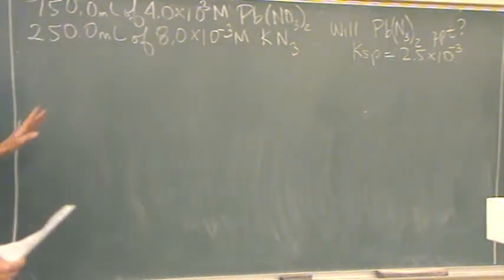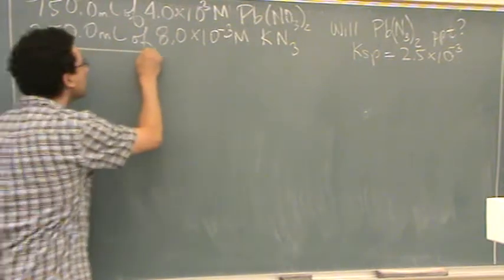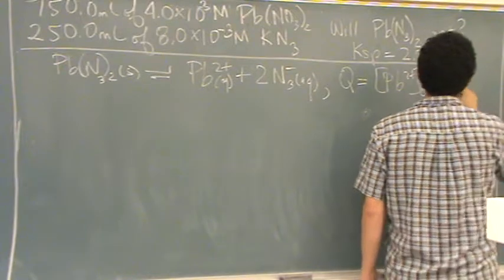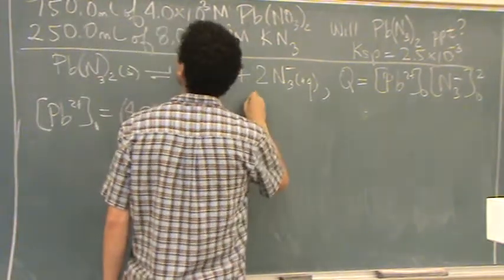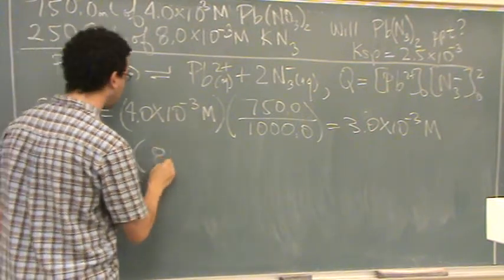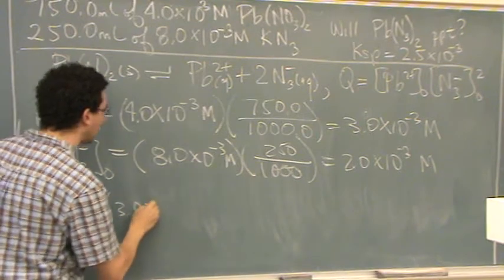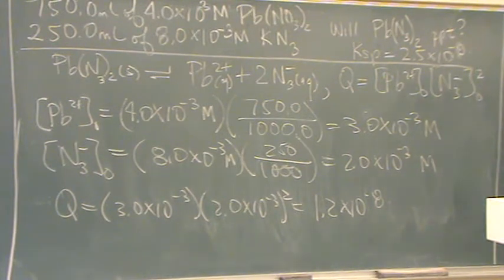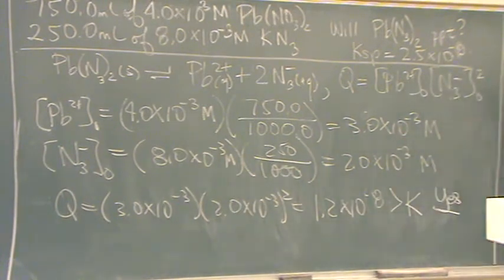Ppt & Mixed K 1.mpg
Find the solubililty of one compound in another if the product precipiates (compare Q and K).  This difficult problem involves more than one equilibrium constant (K).  Continued on 2.